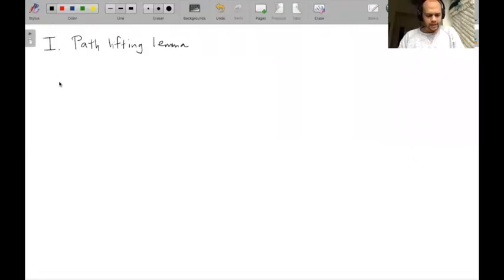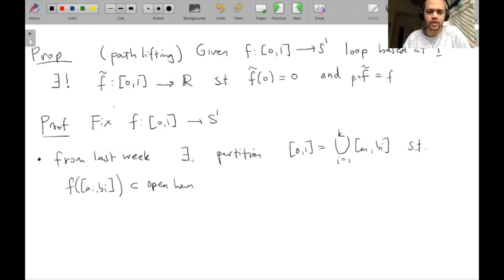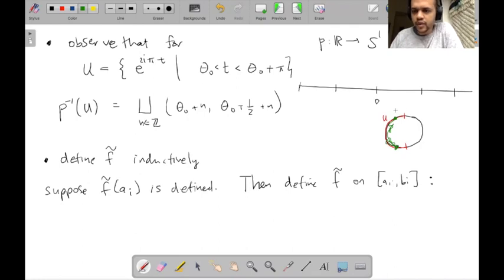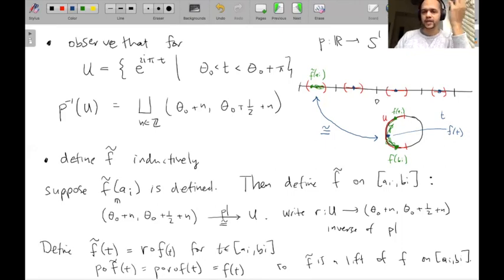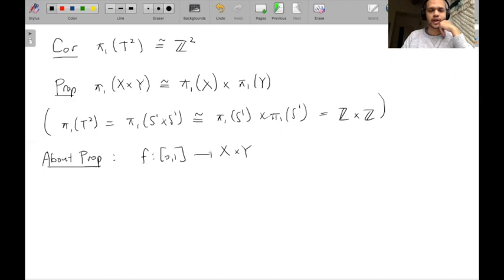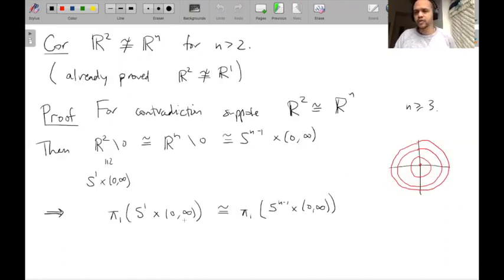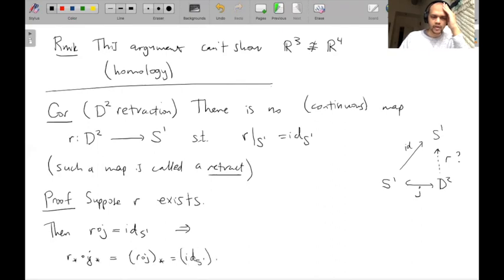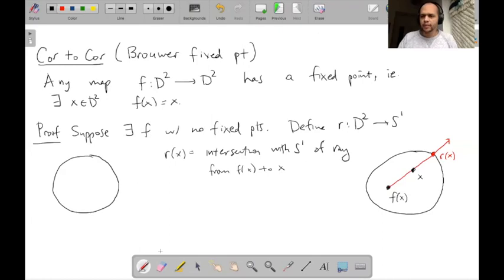Topology - Lecture 21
Path lifting, Brouwer fixed point